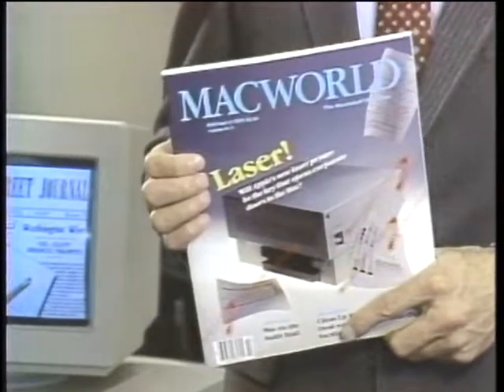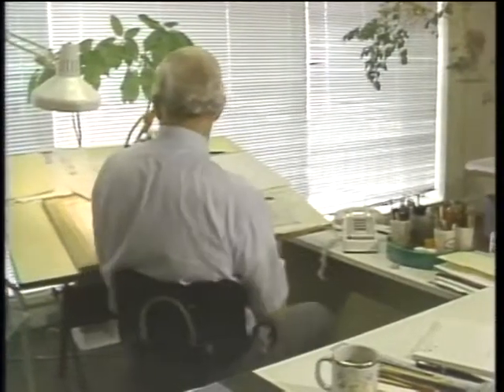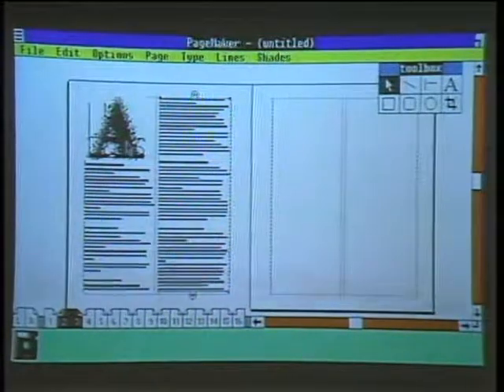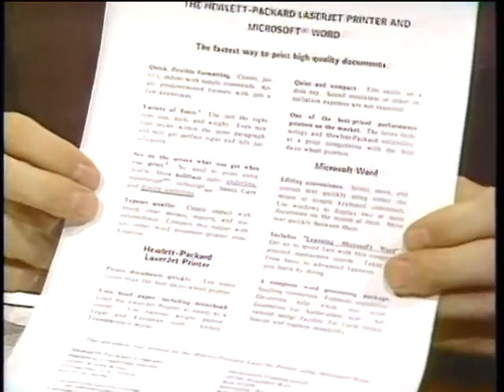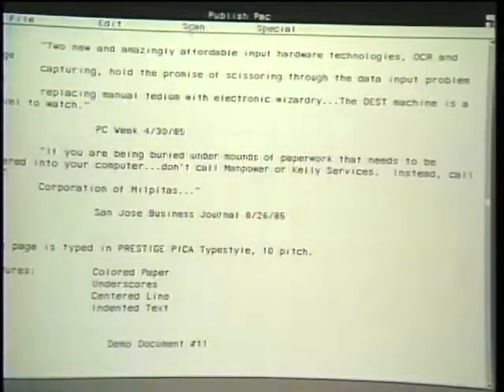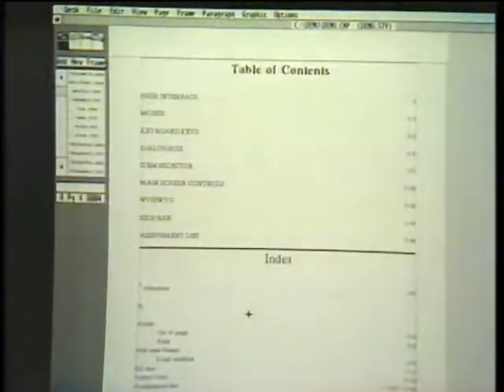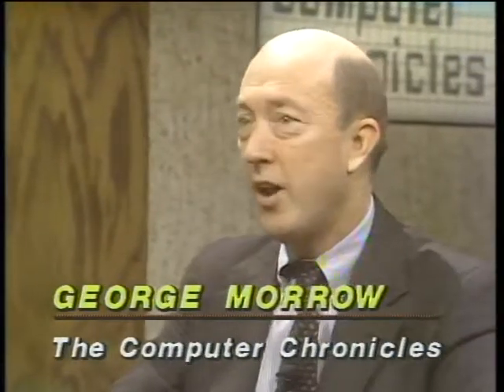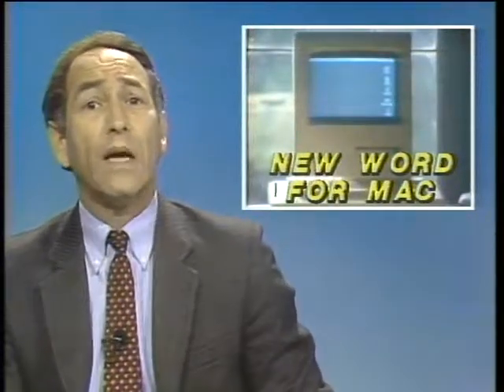Computer Chronicles - 04x08 - Desktop Publishing: Part 2